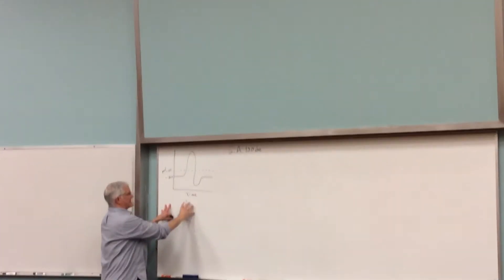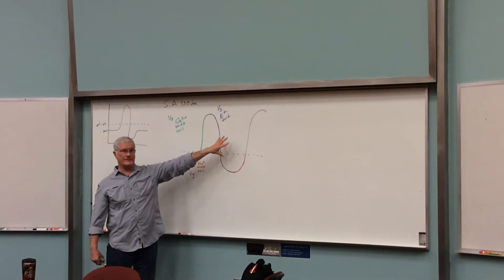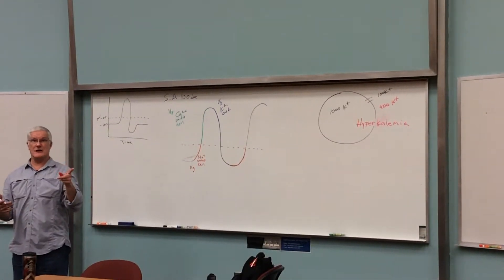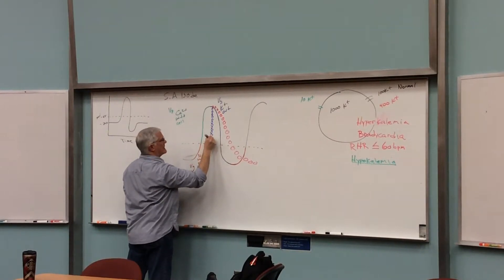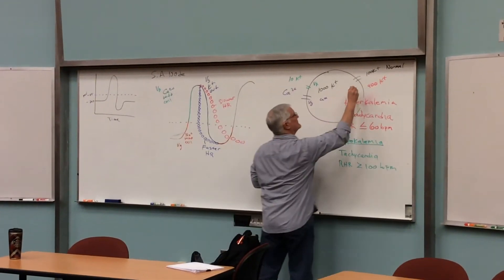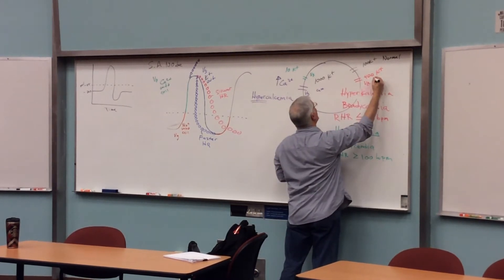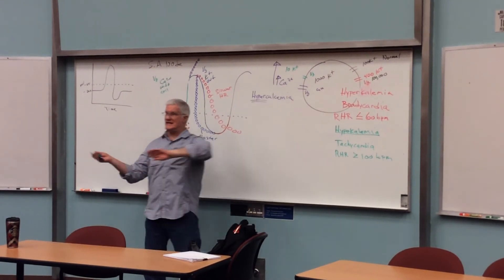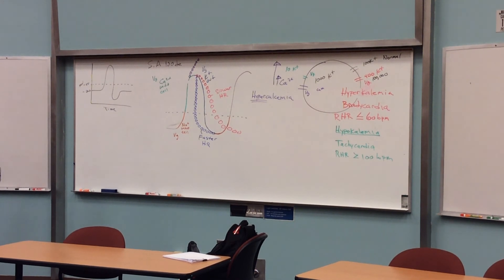Seminar 4 1th Feb (heart)